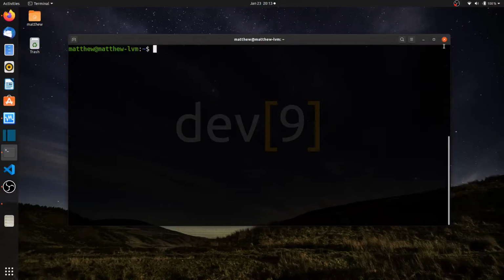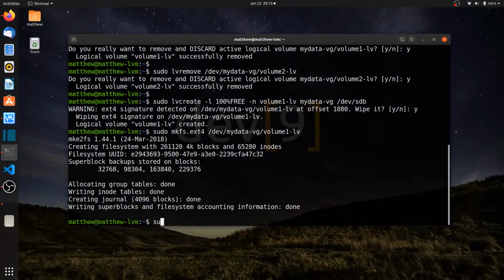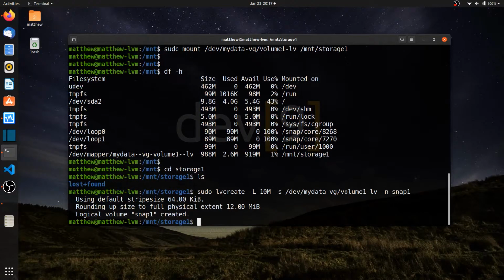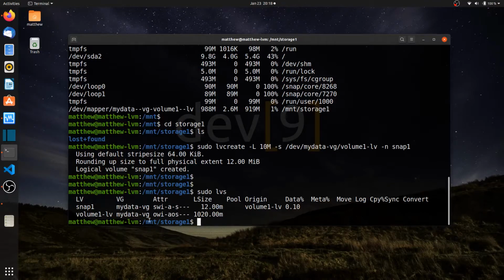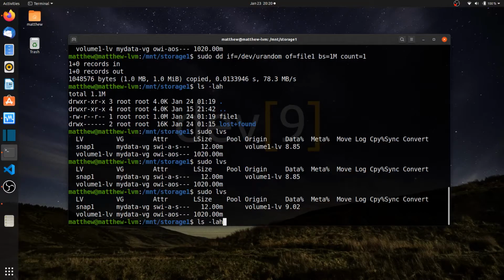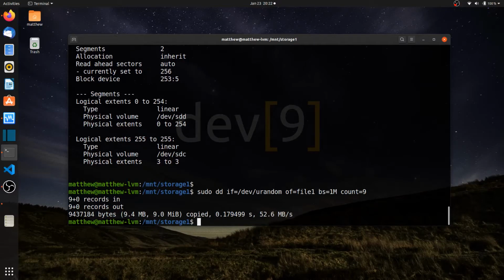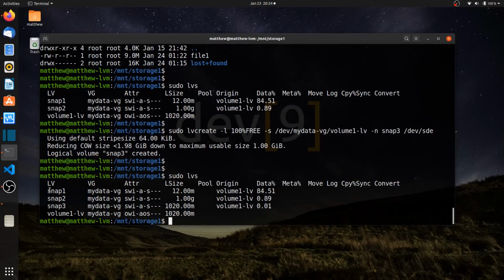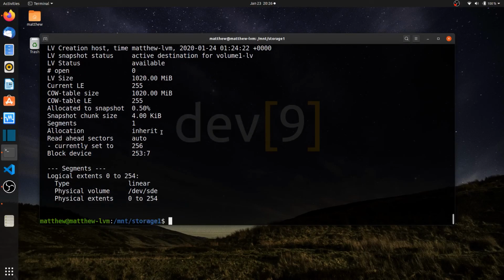Taking snapshots of logical volumes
This video is part of a course titled Linux LVM Fundamentals using Ubuntu 18.04. Here is a link to the course

Video objectives:
    Remove previous Logical Volumes
    Create a new Logical Volume
    Format and mount a Logical Volume
    Create a insufficiently sized snapshot for a logical volume
    Exceed the COW table size of your snapshot
    Create snapshots equaling the size of the logical volume

Commands used:
    vgs
    lvremove mydata-vg/volume1-lv
    lvremove mydata-vg/volume2-lv
    lvcreate -l 100%FREE -n volume1-lv mydata-vg /dev/sdb
    mkfs.ext4 /dev/mydata-vg/volume1-lv
    mount /dev/mydata-vg/volume1-lv /mnt/storage1/
    lvcreate -L 10M -s /dev/mydata-vg/volume1-lv -n snap1
    lvs
    lvdisplay -m
    dd if=/dev/urandom of=file1 bs=1M count=1
    lvcreate -L 1G –snapshot /dev/mydata-vg/volume1-lv -n snap2
    dd if=/dev/urandom of=file1 bs=1M count=9
    lvcreate -L 1020M –snapshot /dev/mydata-vg/volume1-lv -n snap3
    dd if=/dev/urandom of=file2 bs=1M count=5
    lsblk
    df -h